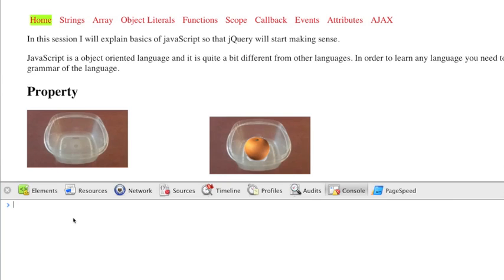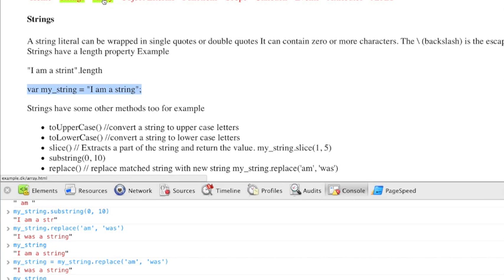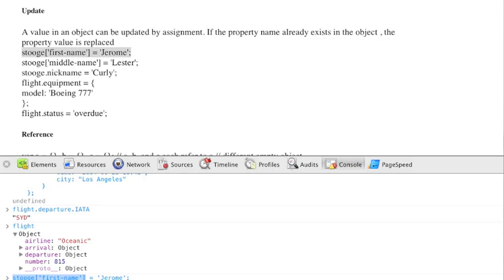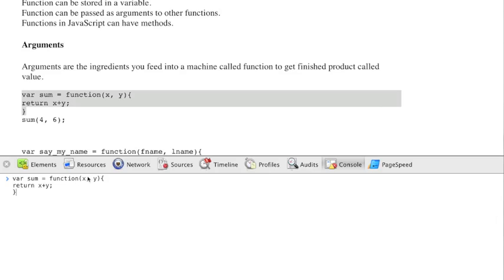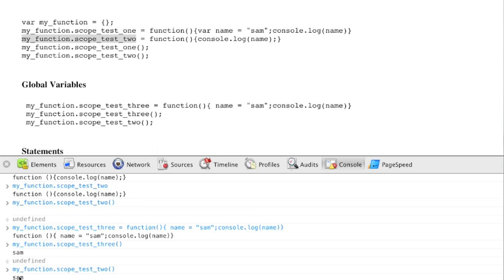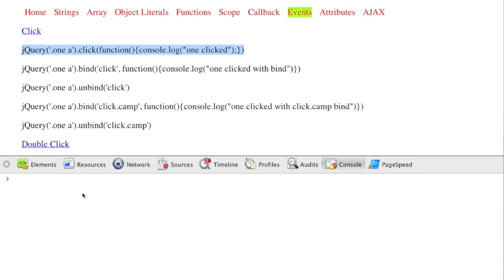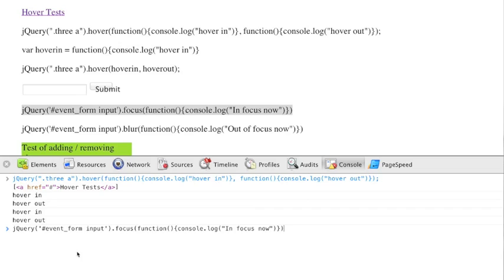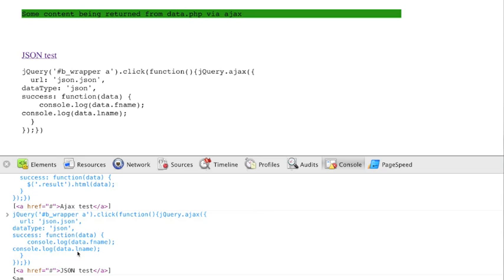JavaScript Introduction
Introduction of JavaScript so that working with jQuery will make more sense.(Processed video bottom of screen is chopped. You can see the 2 raw videos for full screen)